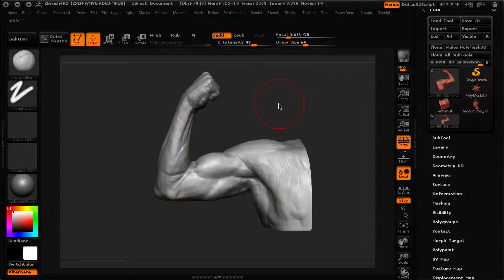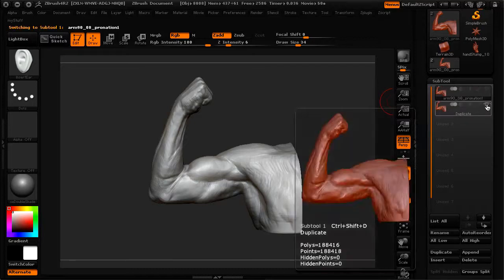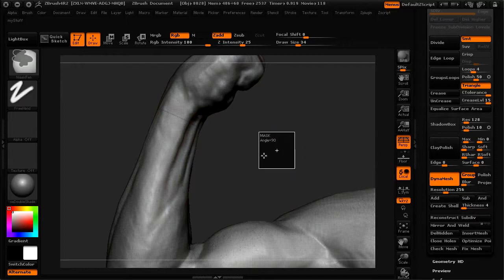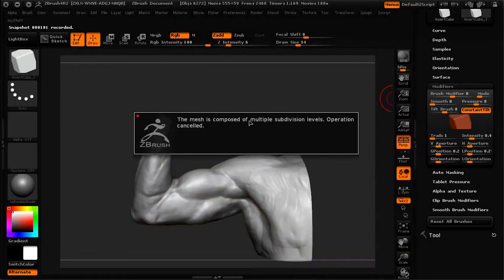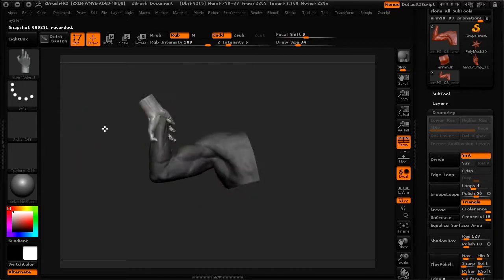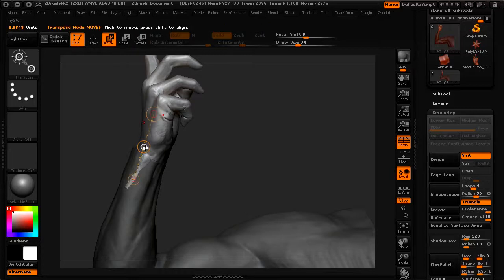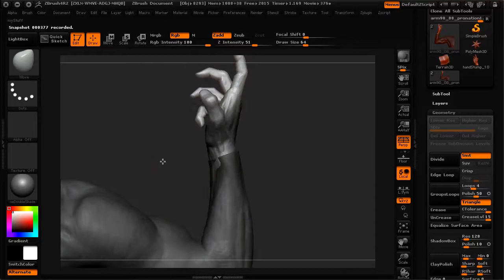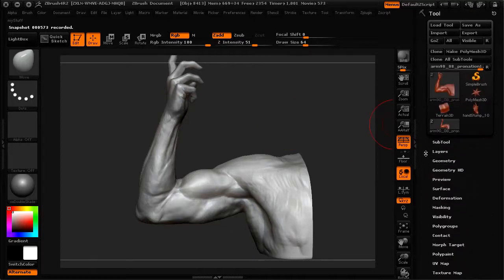Week6 04 02 ZBrush Mesh Insert